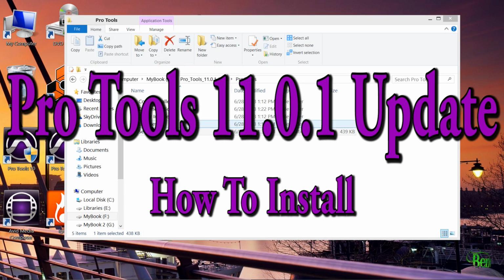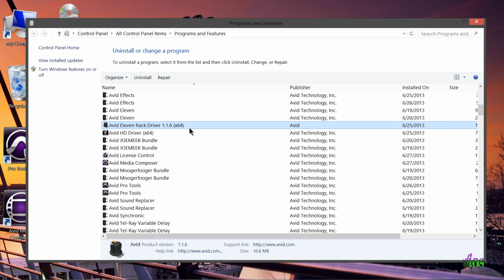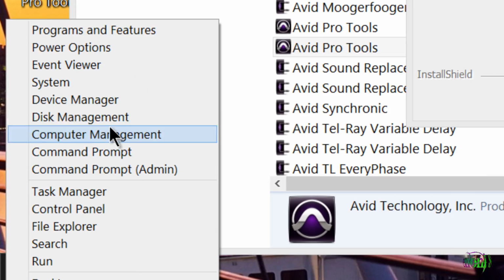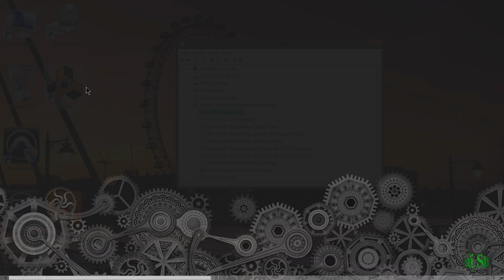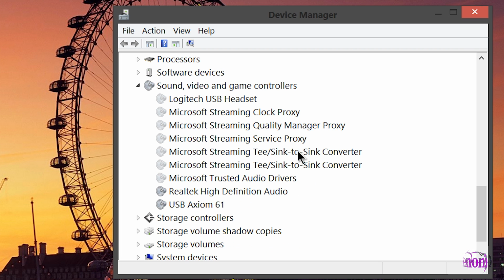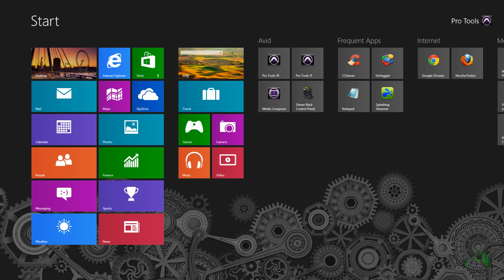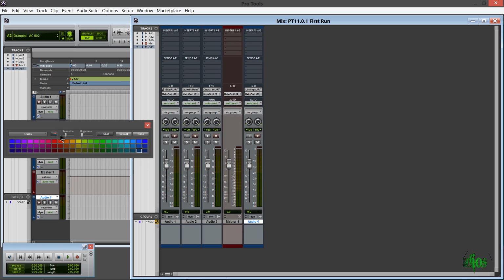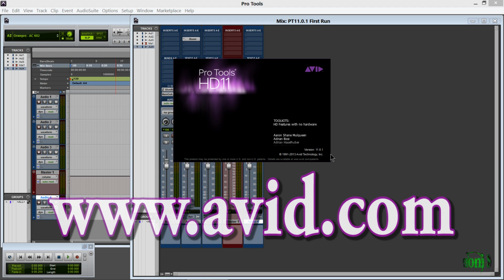Pro Tools 11.0.1 Update - How To Install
This video shows Pro Tools 11.0.1 being installed on Windows 8 Pro.

Pro Tools 11.0.1 is an update to Pro Tools 11.0.0 which was released last week. Pro Tools 11.0.1 is a full installer and should be located in your Avid.com account if you have already purchased Pro Tools 11.

Be sure to read all documentation before installing, and have a backup of your system.